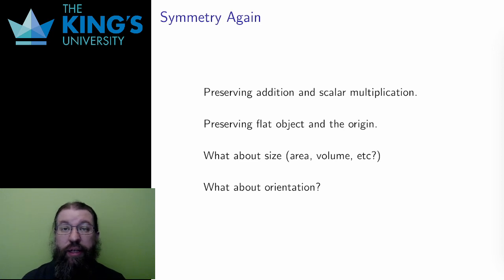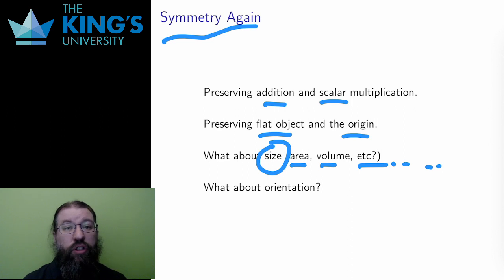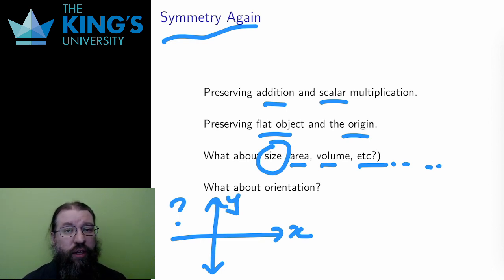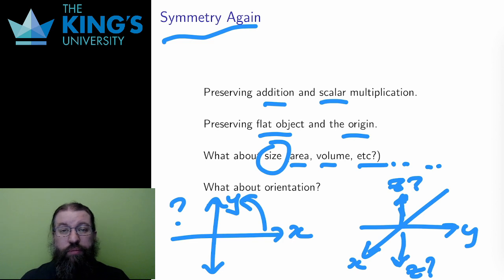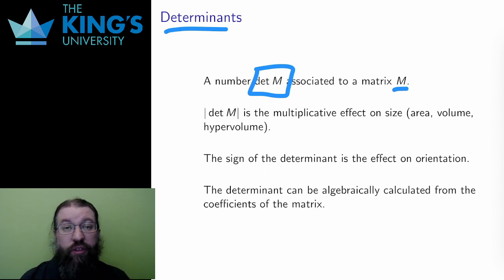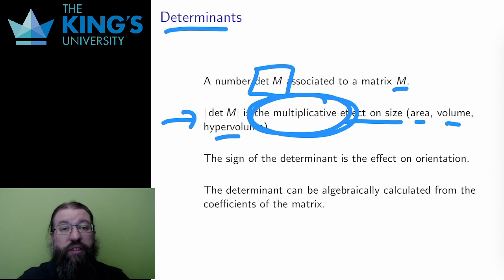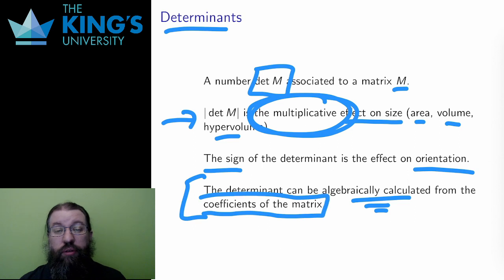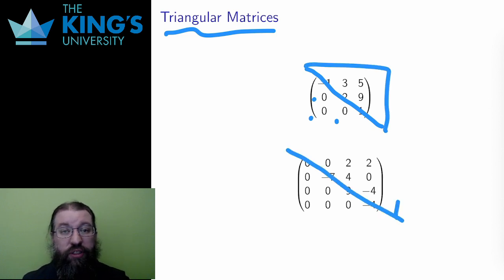Math 310 Week 8 Video 1